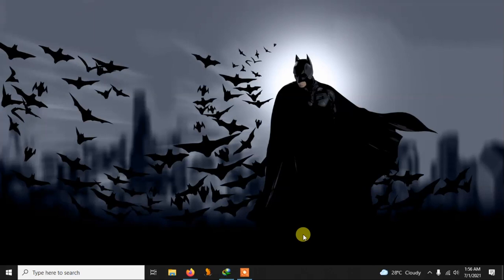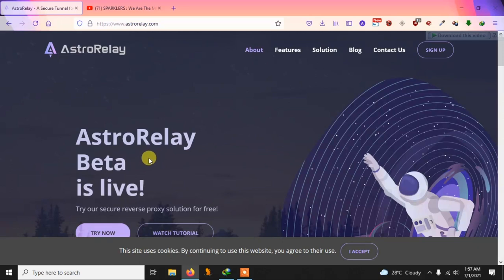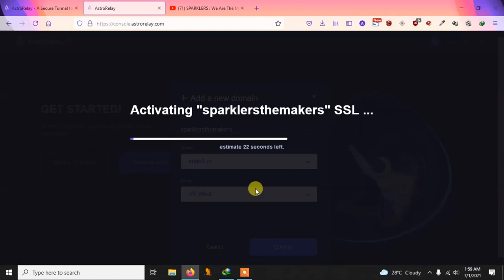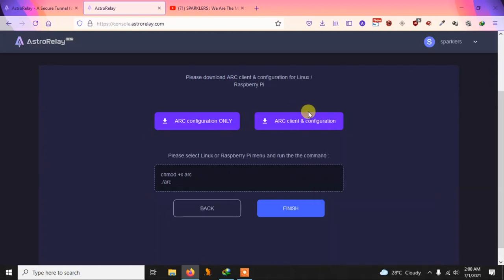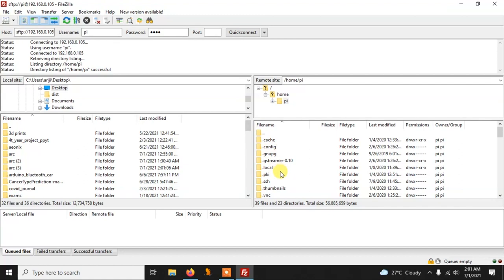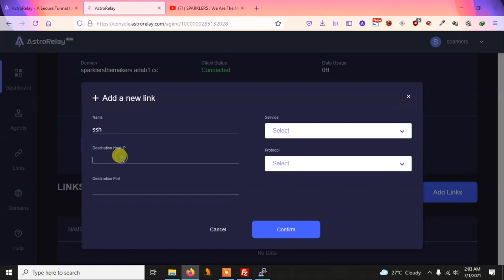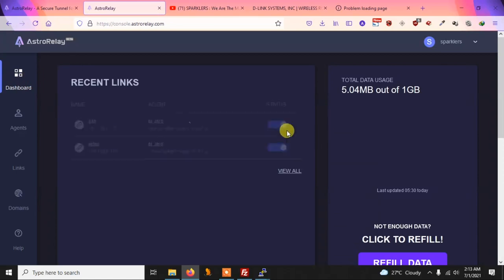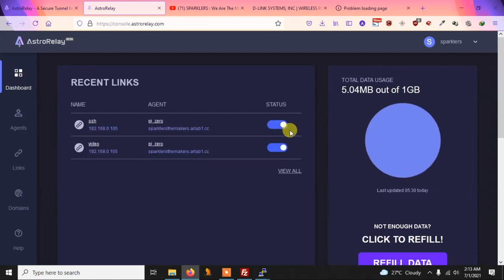Access Raspberry Pi Ports over the Internet without Port Forwarding using AstroRelay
In this video, I will show you how you can access your Raspberry Pi ports over the Internet from anywhere in the world without port forwarding using a service called Astro Relay.